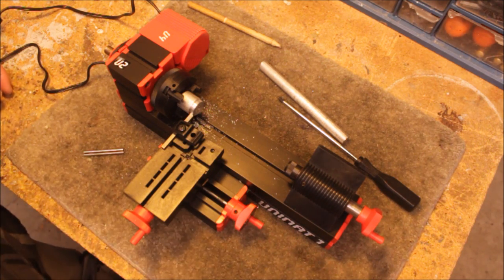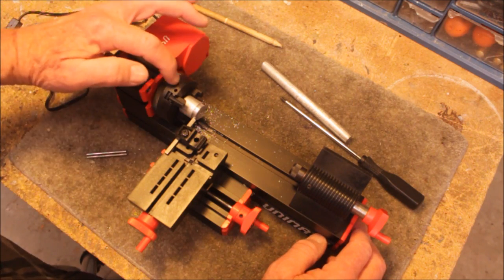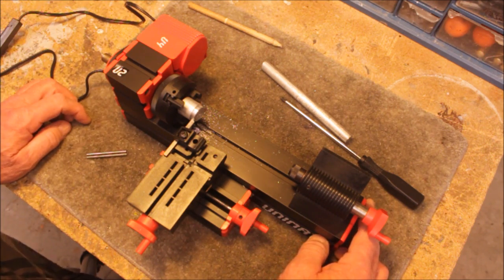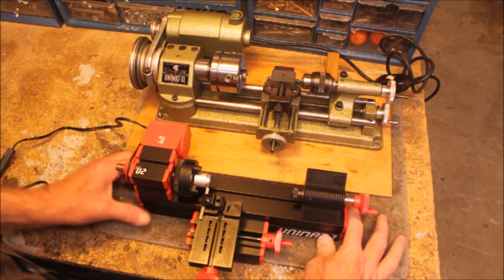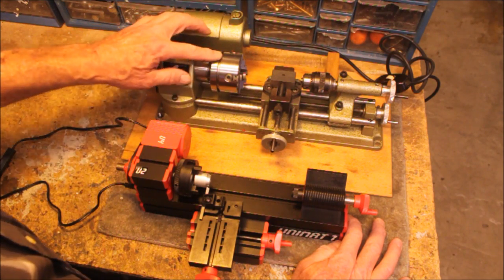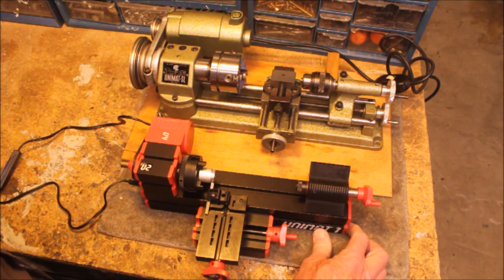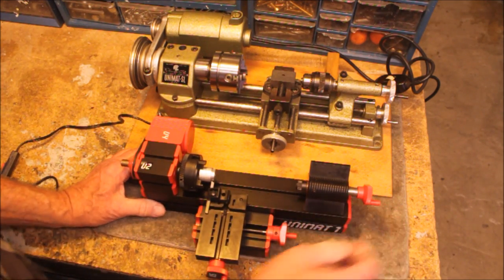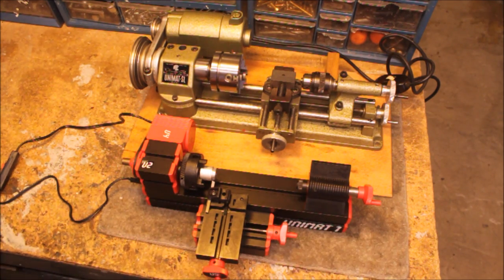Unimat 1 Toy Lathe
The Unimat 1 is a fun little "toy" lathe, milling machine , drill press and more. Could possibly be used for making very tiny parts but is mostly for learning about machinery. Not to be confused with the Unimat DB200 or SL1000 which is a much more capable small machine.